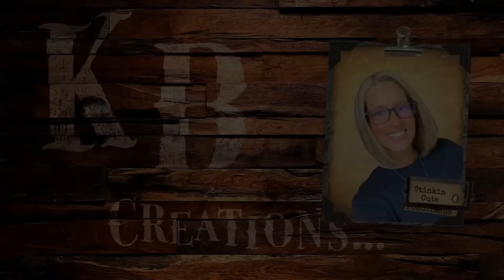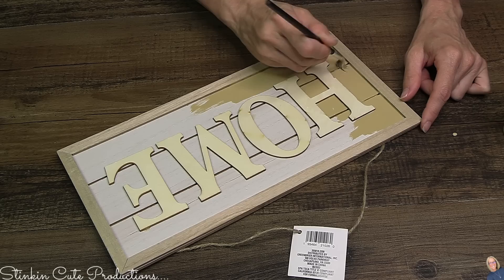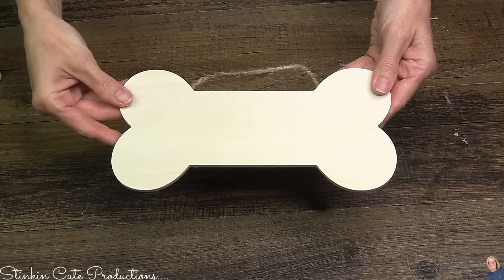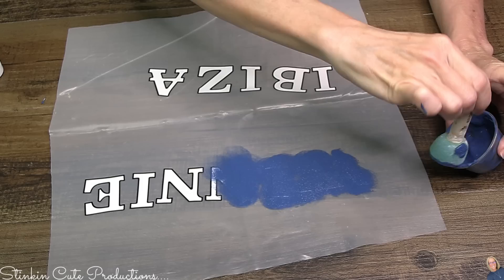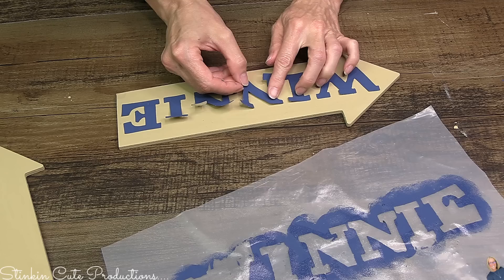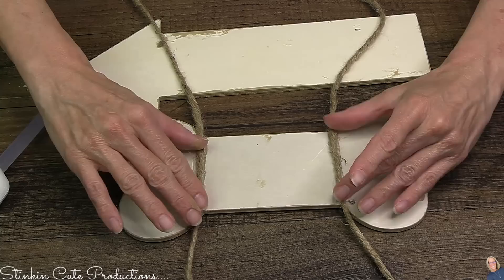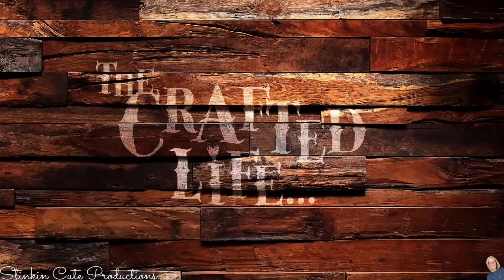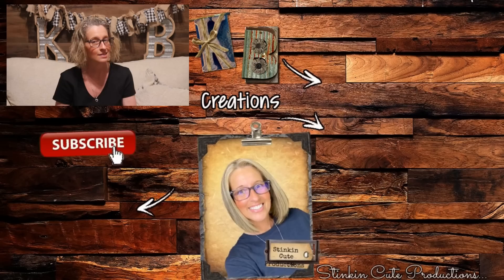3 WOW DIYs using these ***NEW Dollar Tree PLAQUES***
3 WOW DIYs using these NEW Dollar Tree PLAQUES

KB Creations
5022 West Ave. N. Suite 102 #187

HP Envy